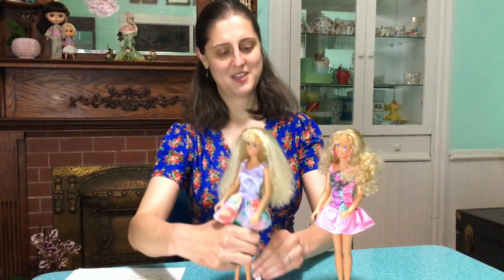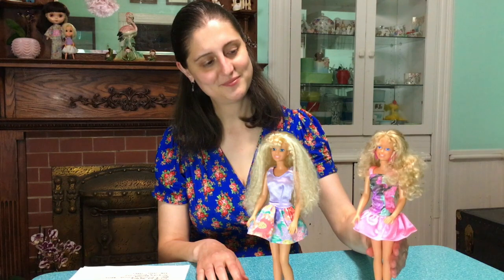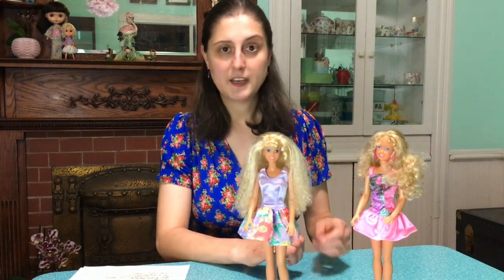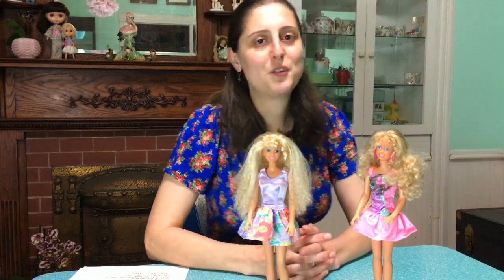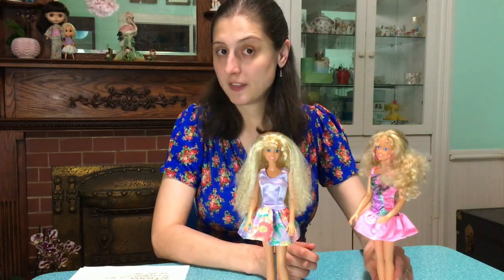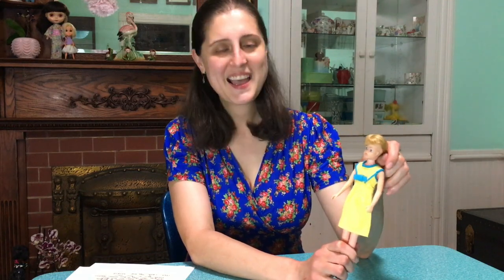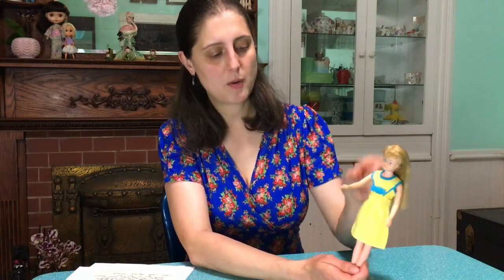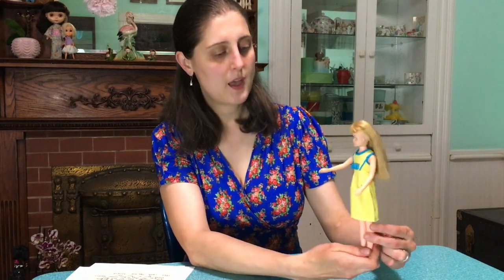Bring on the Clones!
Vintage Barbie clone (11 1/2 inch fashion dolls) collection show and tell.   Dolls featured span the 1960s to the early 1990s and include Hasbro Maxie, Betty Teen, Takara Jenny, Charly, Polly PlayposeEegee's Babette, Ideal Misty, Mera Superqueen, Mitzi and Uneeda Suzette as well as several identified clone dolls.  The video is targeted towards adult collectors of vintage fashion dolls and all the dolls shown are part of our personal collection.